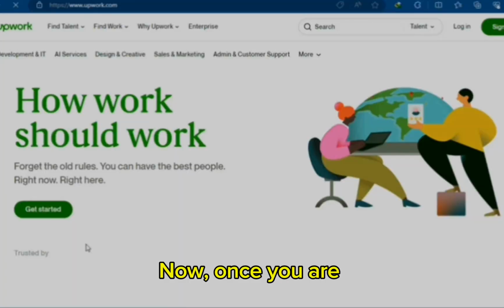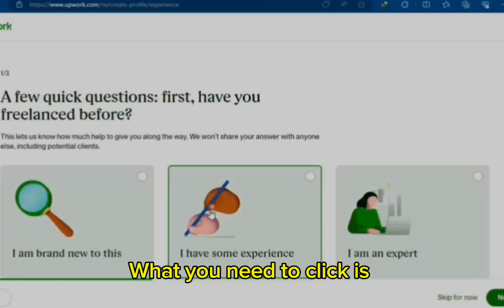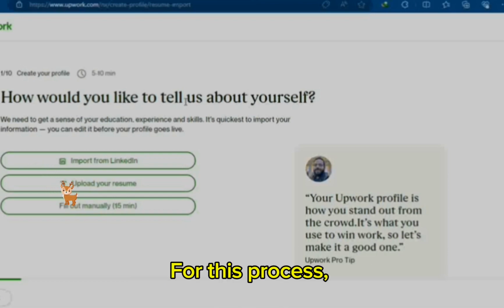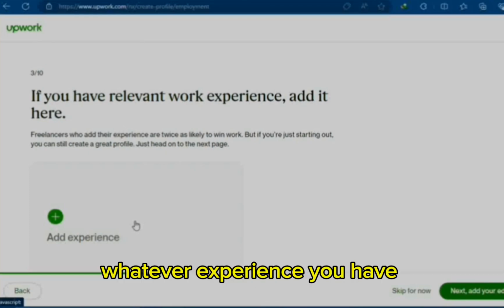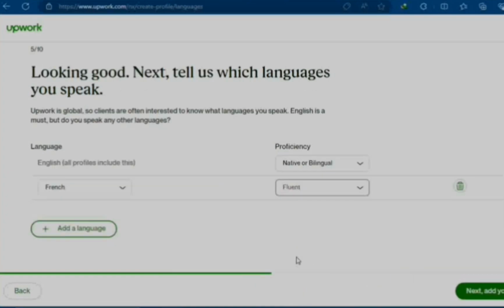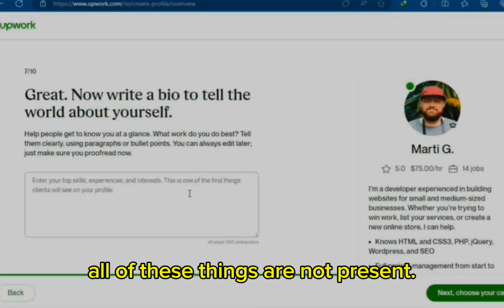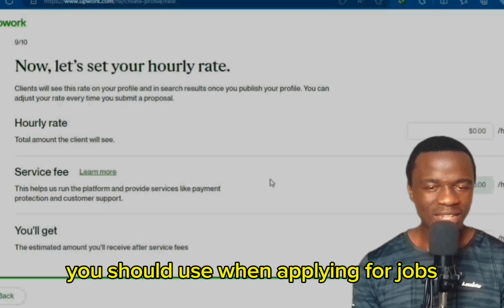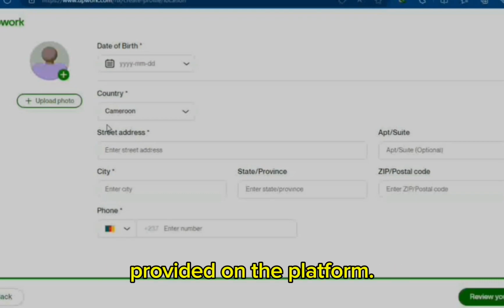How To Get Clients on Upwork [Signing Up] | Upwork S1| Ep002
This Video is a basic short guide to assist freelancers starting up their freelancing journey with Upwork. It would as well be useful to anyone in the freelancing world, having trouble getting clients.

Video content outlines the steps to follow while signing into Upwork Global as a freelancer and the essential steps/areas to pay attention to, while updating information, in order to have a great client retention profile.

Join me on this amazing journey as we crack open the hard knots of freelancing with Upwork Global Inc.

Feel free to drop all feedback/worries on the comments section but remember to keep all comments STRICTLY CONTENT-RELATED and PROFESSIONAL.